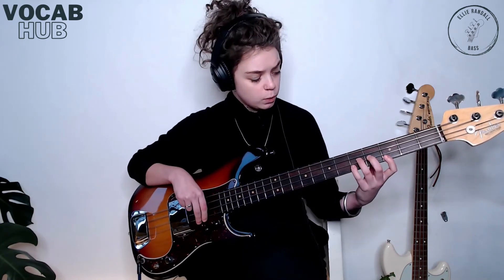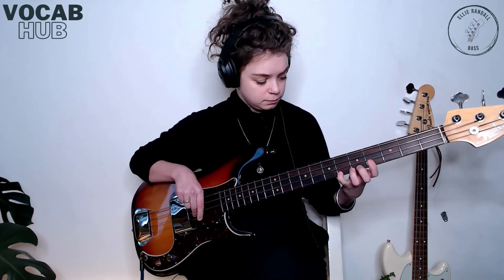Vocab Hub #16 - Major 7 Walking Bass Phrase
Sheet music and tab for all the walking bass lines in this series are available to download (in the shop section).

In this episode we look at a three bar Major 7 walking bass phrase in Bb. It's a simple line using the major triad and chromatic notes.